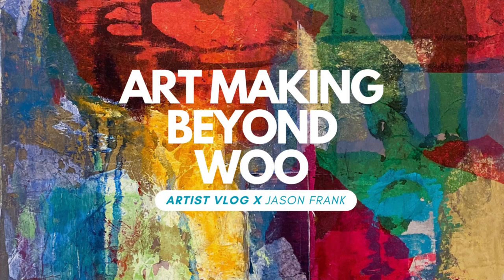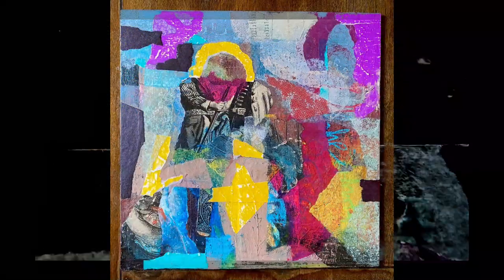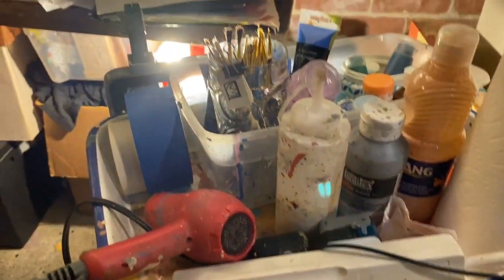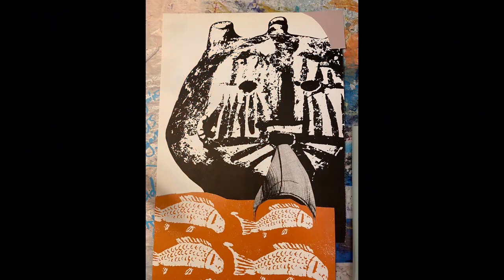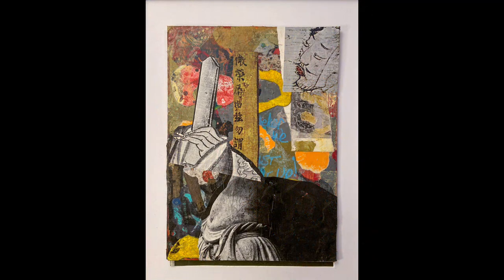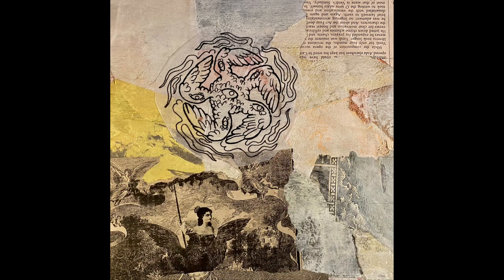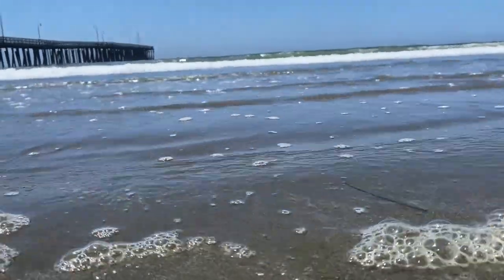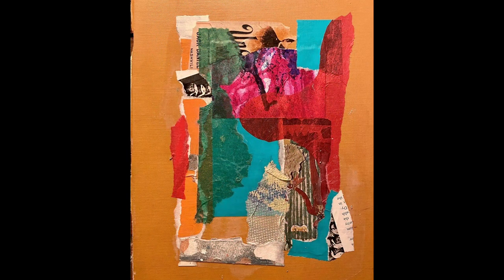Curious Collage, Crabs, Color & Content, Realms of Play, Art Making Process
Creating art is a complex process that involves balancing two essential elements: active doing and allowing the flow. Active doing requires intentional and purposeful engagement in the creative process, while allowing the flow means being open to new ideas, taking risks, and trusting our instincts. The combination of these two elements is crucial to creating art with ease.

One method of creating art that combines active doing and allowing the flow is through the use of collage. Collage is a technique that involves assembling various materials such as paper, photographs, fabric, and found objects to create a new work of art.

When creating a collage, active doing involves intentionally selecting the materials that will be used and arranging them in a deliberate manner. This requires skill and technique in cutting, arranging, and gluing the materials. However, allowing the flow comes in when experimenting with different arrangements, taking risks by incorporating unexpected materials, and letting go of preconceived ideas about the final outcome.

To create a supportive space for collage work, it may be helpful to set aside specific times for creative work and to create a designated workspace. Additionally, surrounding oneself with positive influences such as art materials, inspiring images, and supportive peers can further facilitate the creative process.

In conclusion, creating art with ease requires a delicate balance of active doing and allowing the flow. Through the use of collage, artists can incorporate both elements by intentionally selecting and arranging materials while also experimenting and taking risks to create a unique work of art. By creating a supportive space for artistic expression, artists can unlock their full creative potential and produce remarkable works of art.